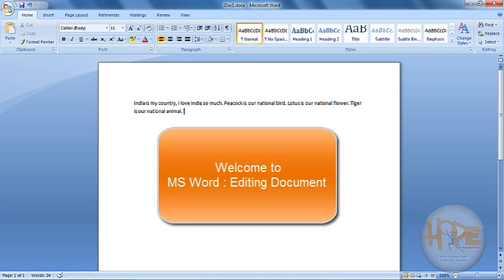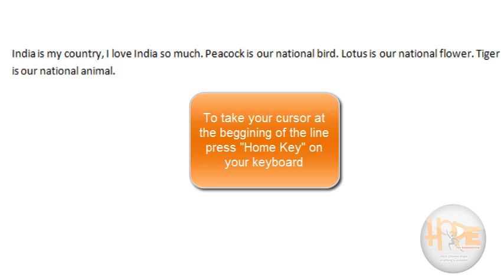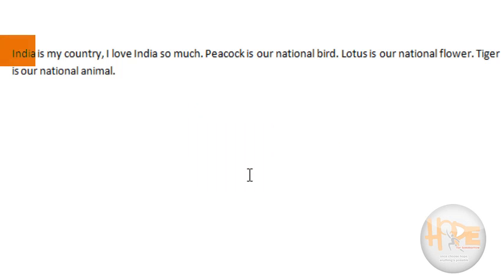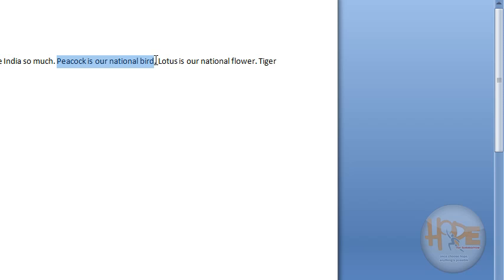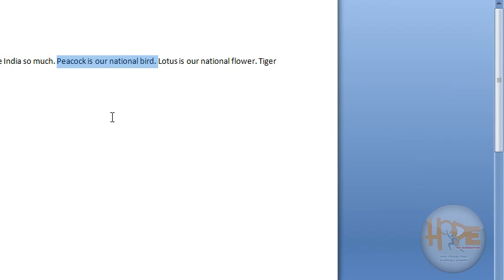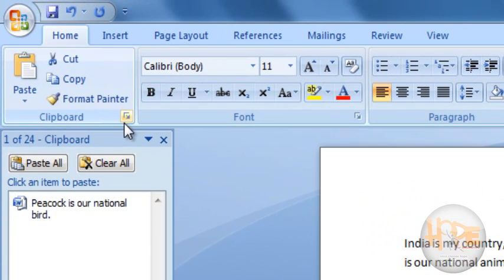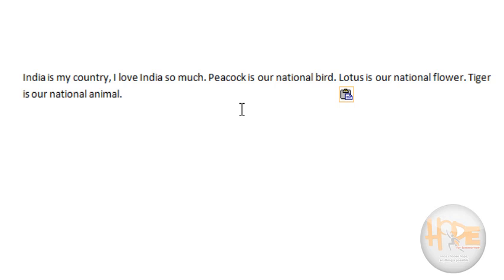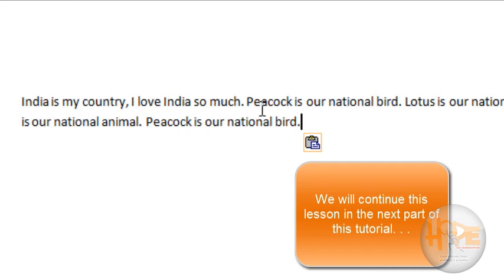Ms-word editing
editing a document